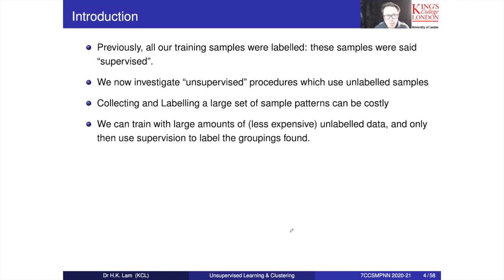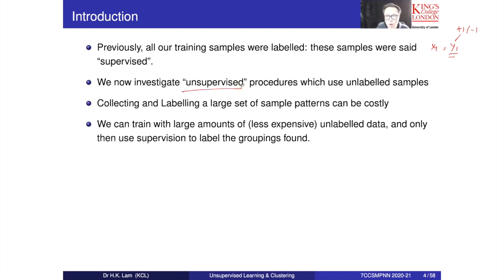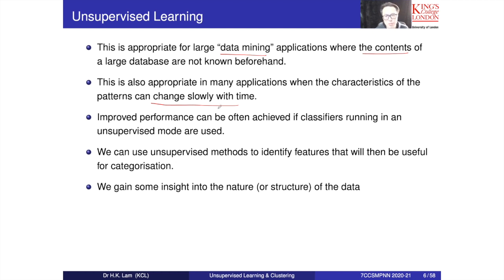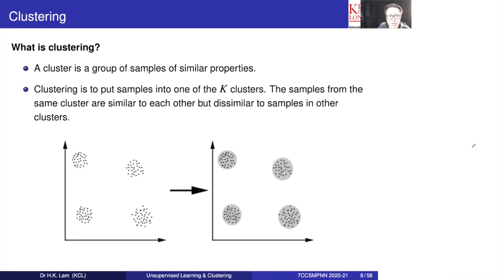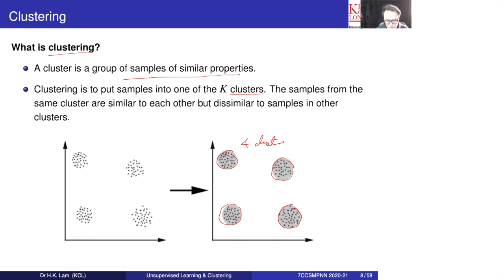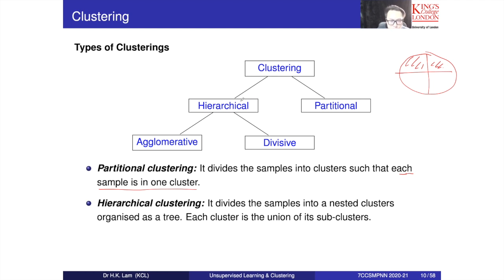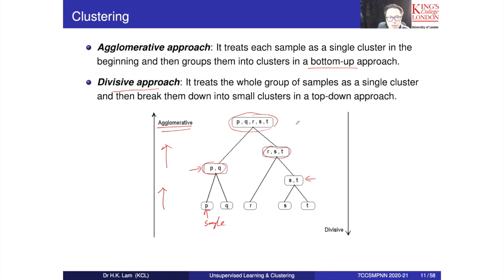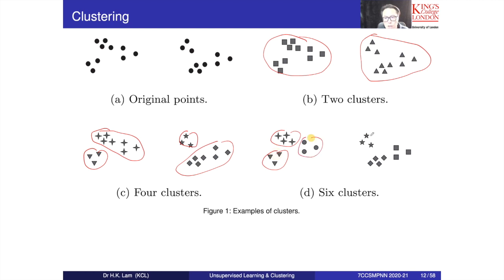Unsupervised Learning and Clustering - Introduction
This video is about Unsupervised Learning and Clustering - Introduction